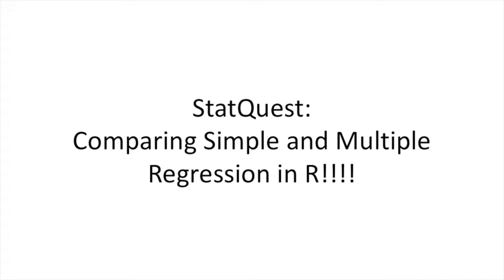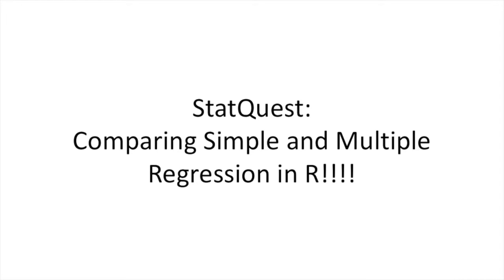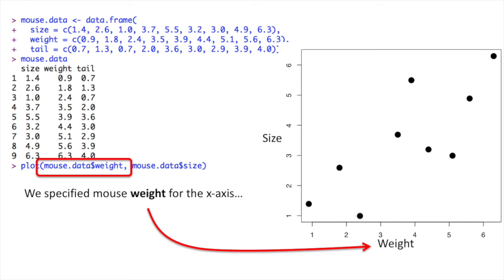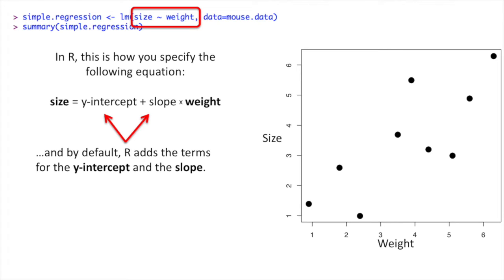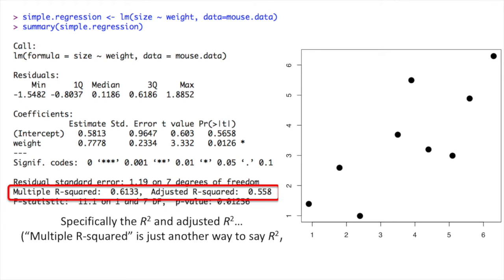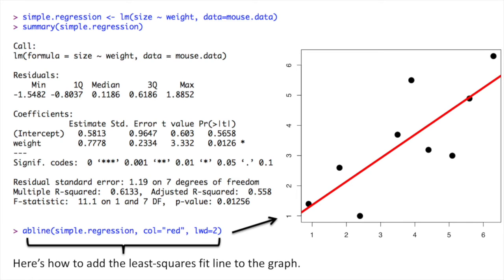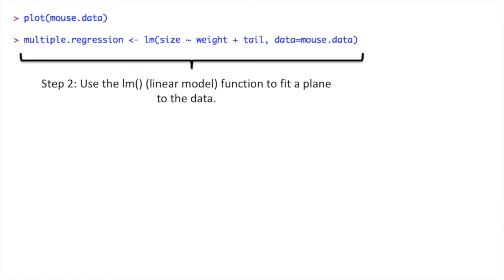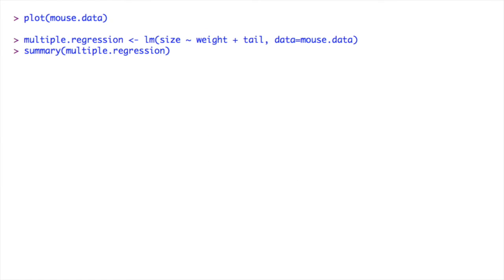Multiple Regression in R, Step-by-Step!!!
This StatQuest is a companion to the StatQuest on Multiple Regression It starts with a simple regression in R and then shows how multiple regression can be used to determine which parameters are the most valuable. If you want the code, you can get it from the StatQuest GitHub,

...or...